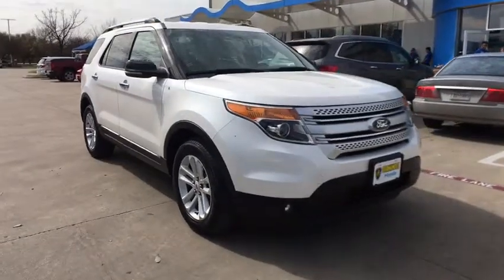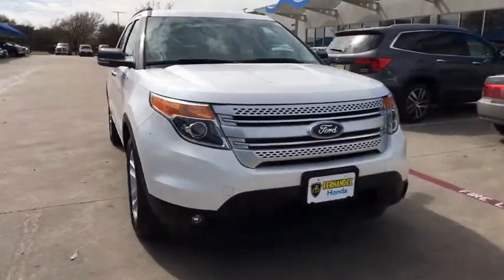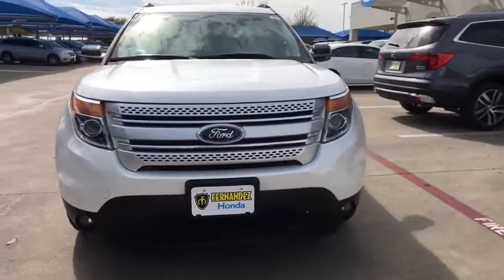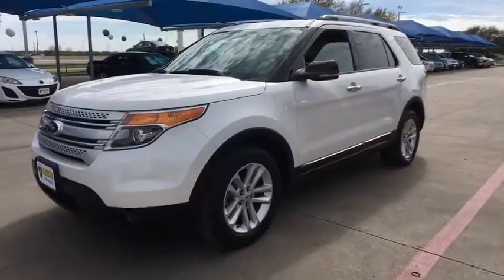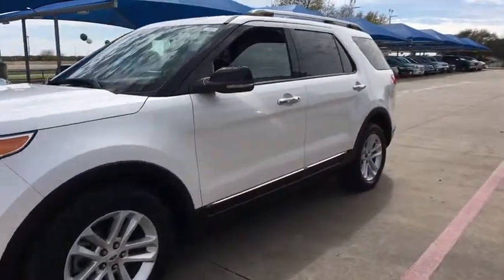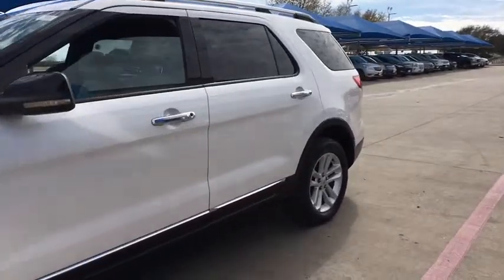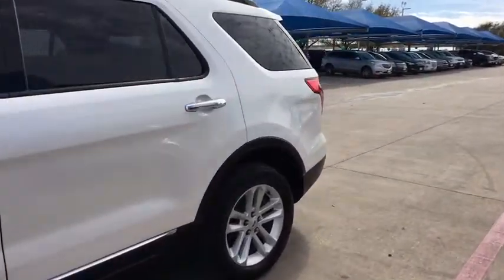2013 Ford Explorer Used, San Antonio, Laredo, Selma, Del Rio, San Marcos, TX PA8814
Fernandez Honda
8015 IH 35 South

Posted Every Day Low Prices! 28/20 Highway/City MPG Call us to schedule your VIP test drive appointment! We will have your vehicle parked out front and available for your test drive within 10 minutes of your arrival!